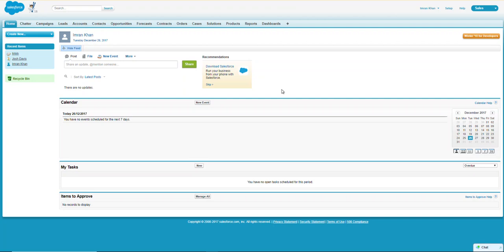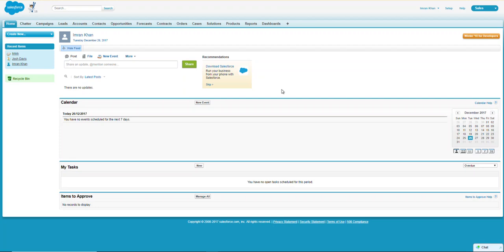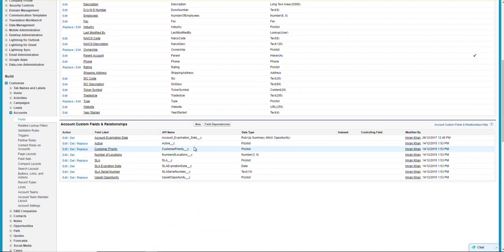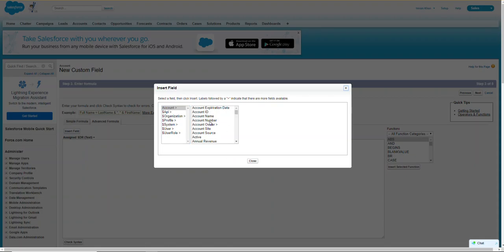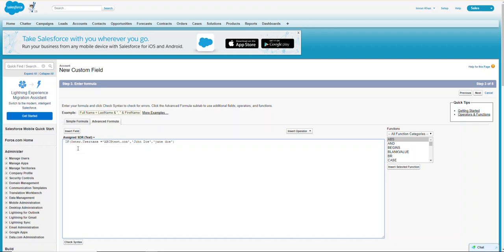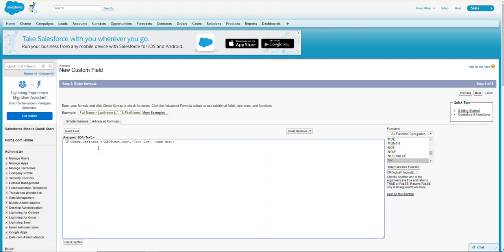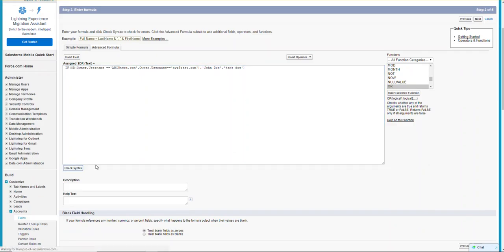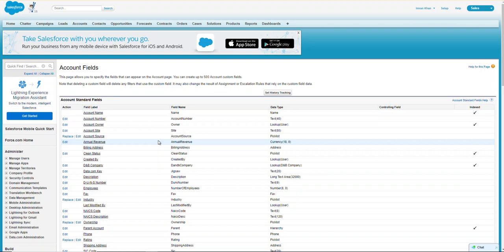Salesforce - Creating a formula field